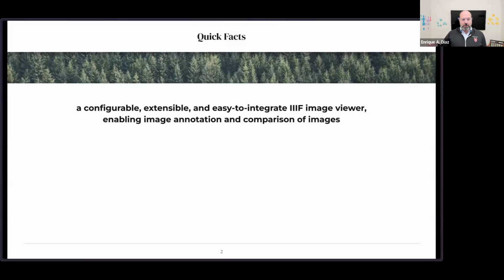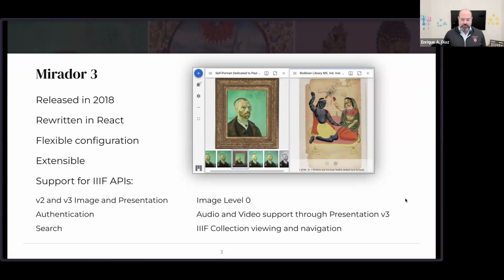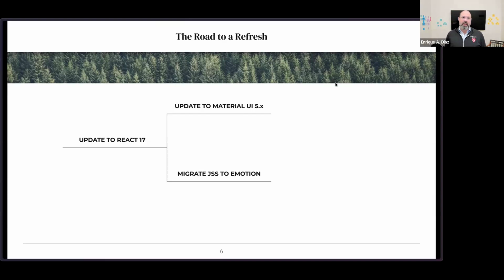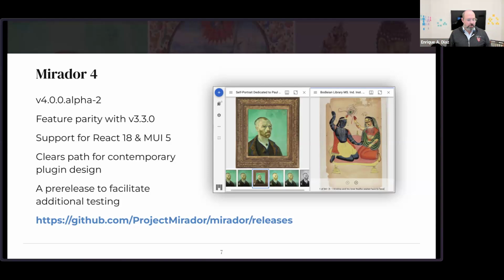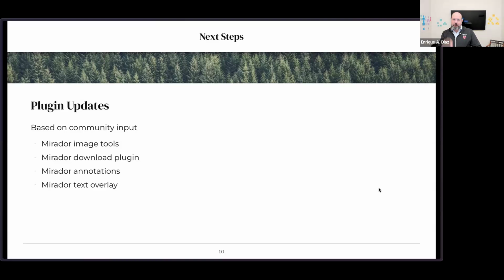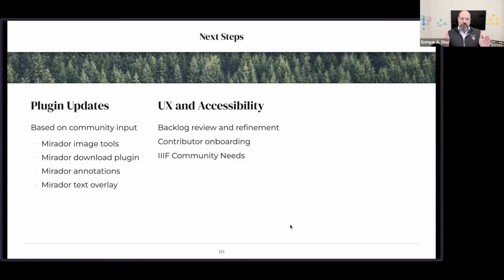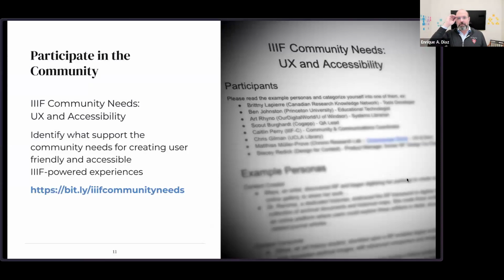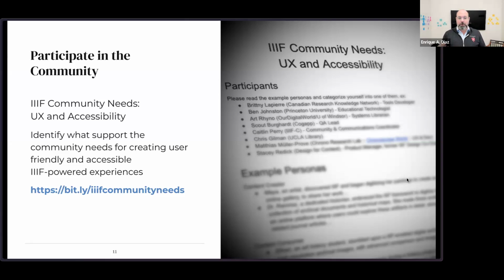IIIF Community Call: Mirador Development Update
Enrique Diaz presents on behalf of the larger Mirador community, including a recap of the work thus far, a snapshot of where things are now,  and a preview of what the near future looks like--especially as it relates to the ongoing community engagement process to support prospective contributors.